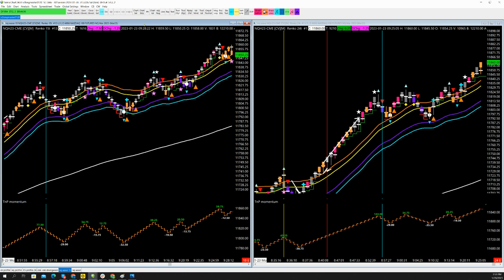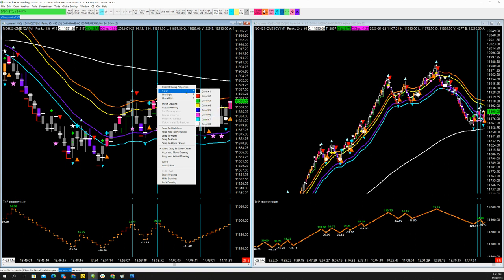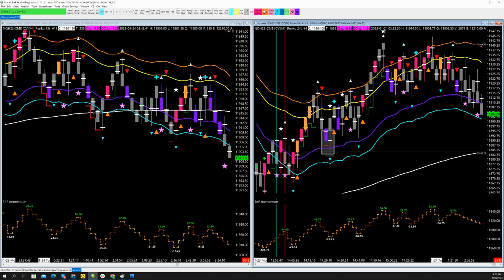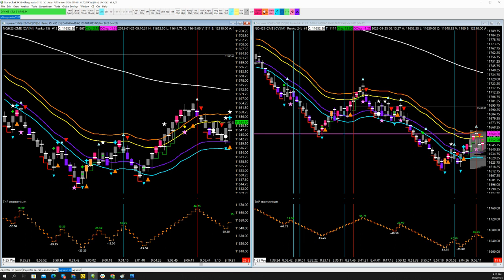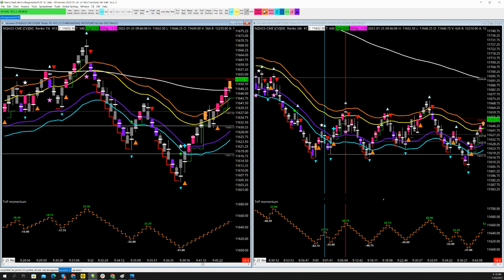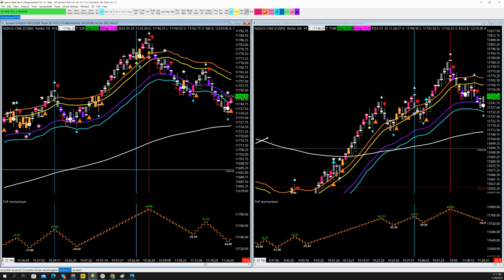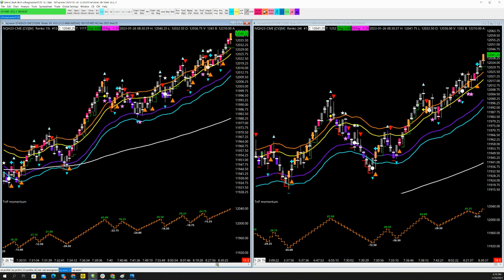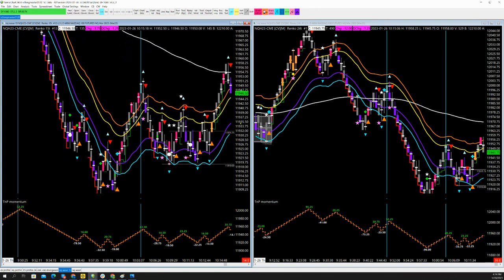Using the TnP Momentum setups to get huge RR and high win rates. - 1/28/2023, 3:47:35 PM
The TnP momentum indicator tells us WHEN to get aggressive with our A+ setups.  Here is how it works.